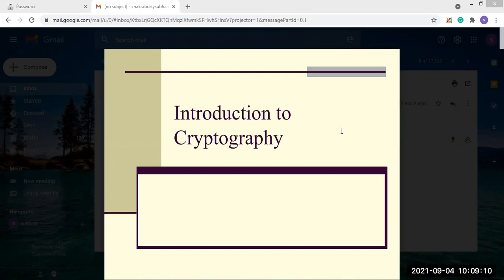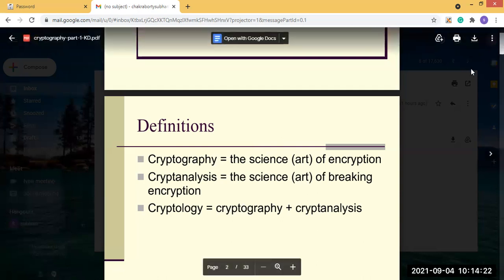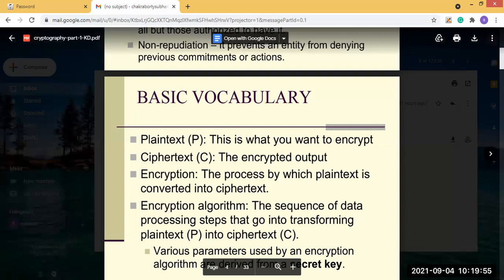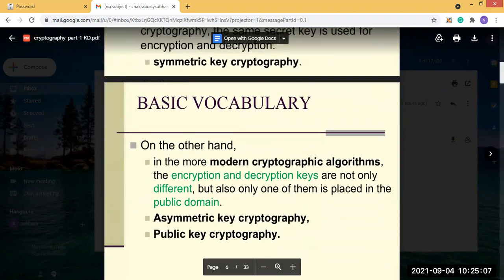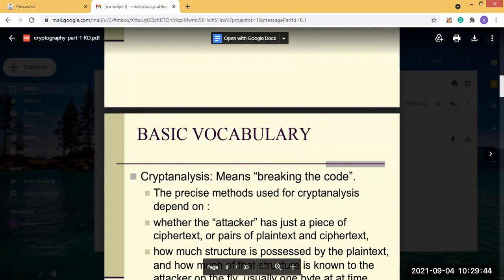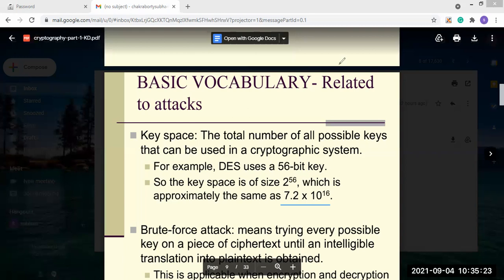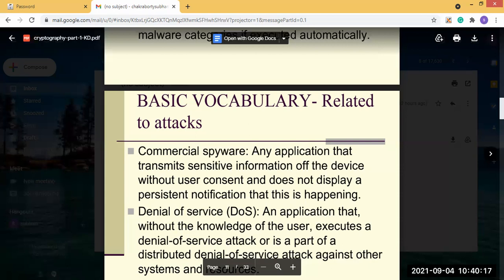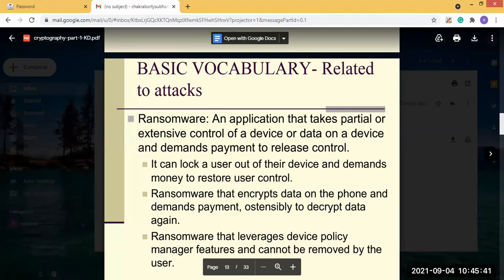Computer Networks Class (CS 601) Lect-39 on 04.09.2021